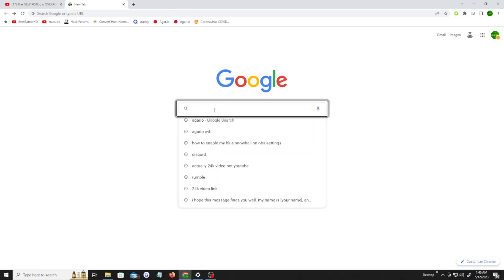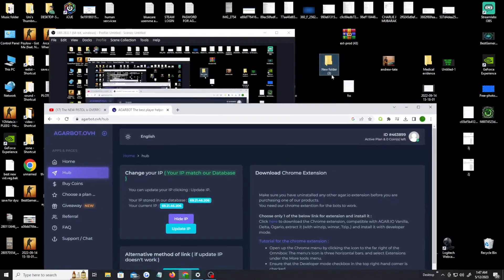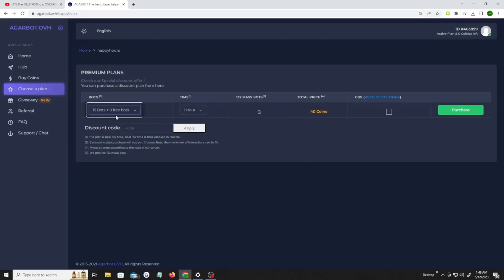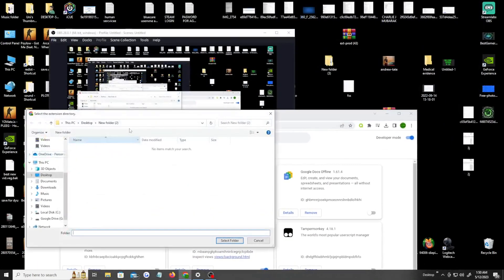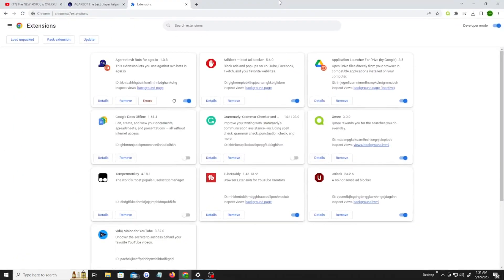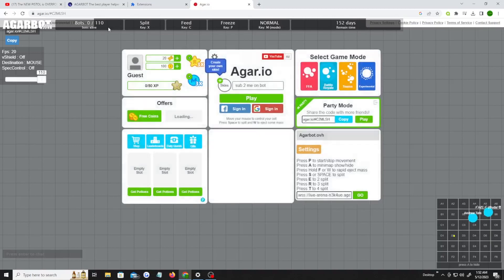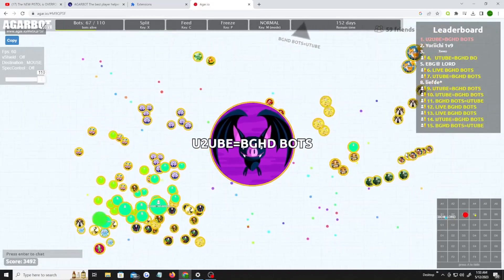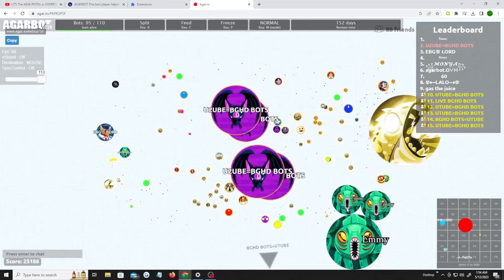[TUTORIAL] NEW // 2023 // HOW TO USE AGARBOT.OVH || Working Agario BOTS AGARIO TUTORIAL! Best Bots!